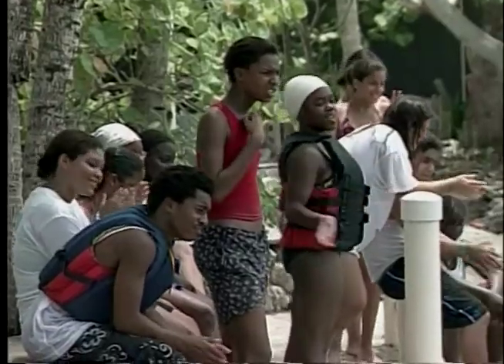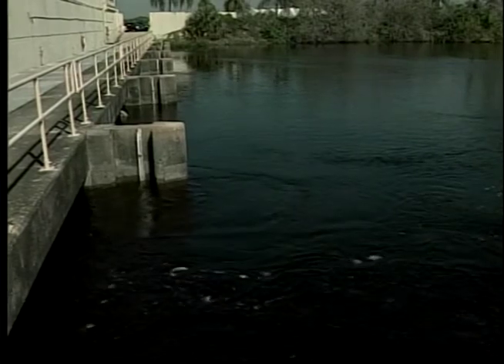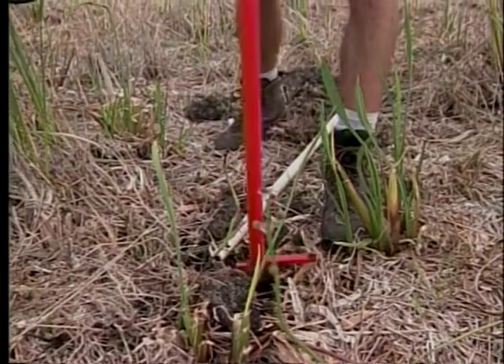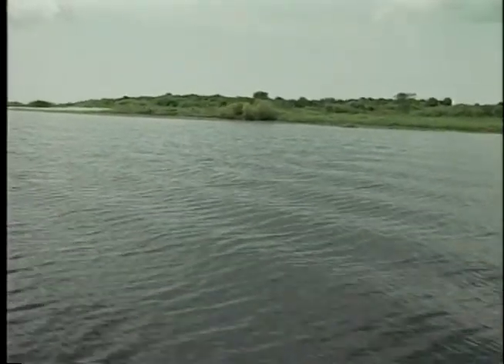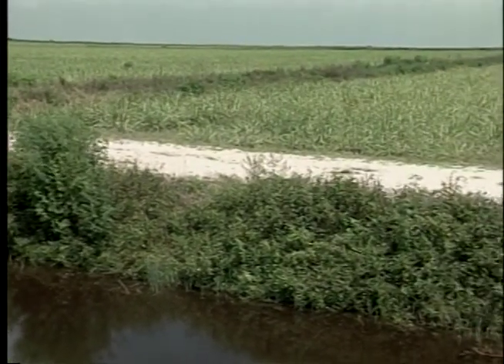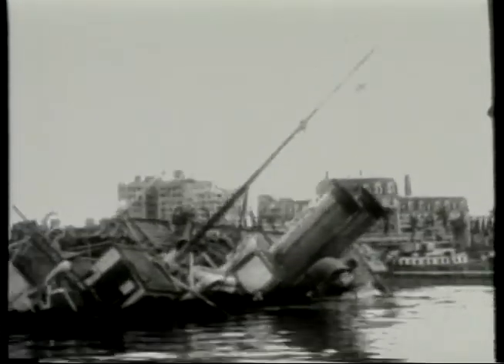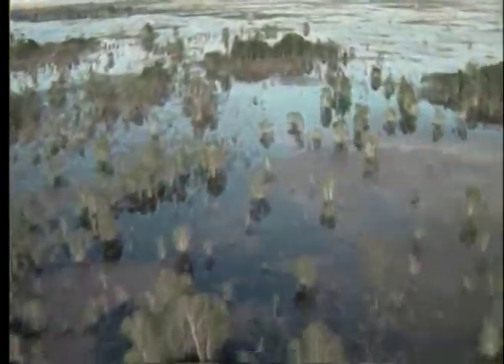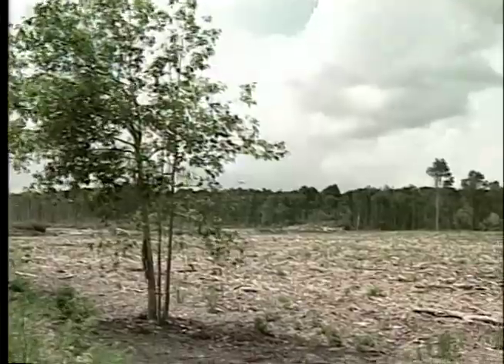Everglades Restoration Series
This a series of reports Kinship produced with Main Sail Video Productions on the host of different efforts to restore the everglades that was launched back in 2000.